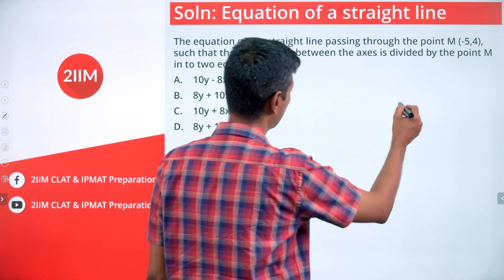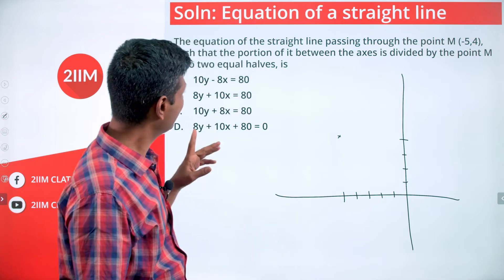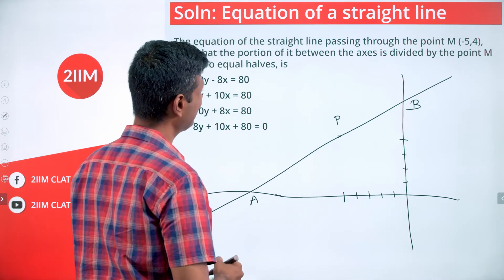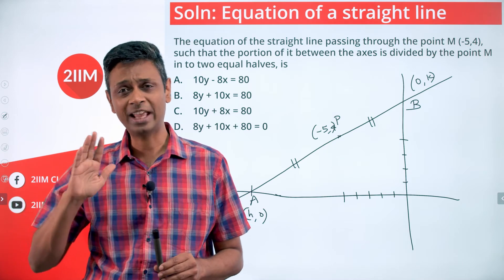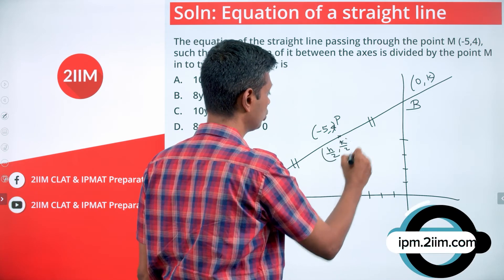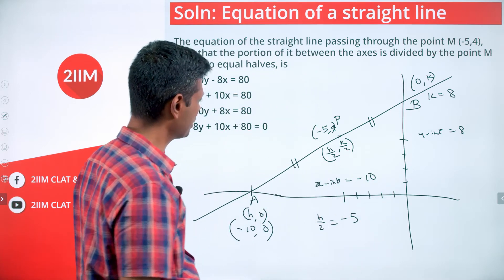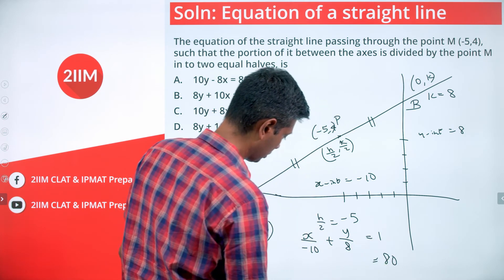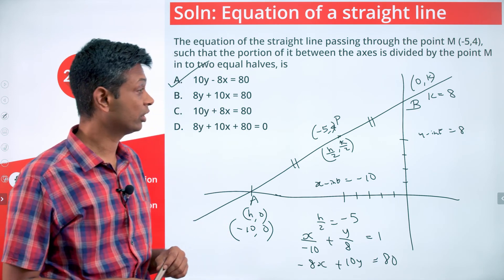Eqn of a straight line | IPMAT Indore 2020 Solutions | 2IIM IPMAT Preparation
The equation of the straight line passing through the point M (-5,4), such that the portion of it between the axes is divided by the point M in to two equal halves, is

A. 10y - 8x = 80
B. 8y + 10x = 80
C. 10y + 8x = 80
D. 8y + 10x + 80 = 0

2IIM's Online Course for IPMAT 2021 - ipm.2iim.com